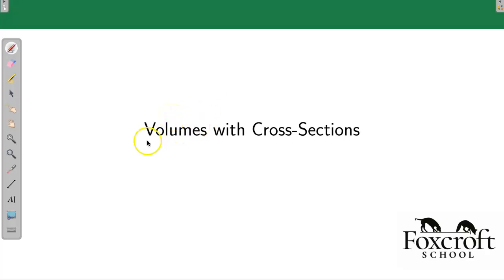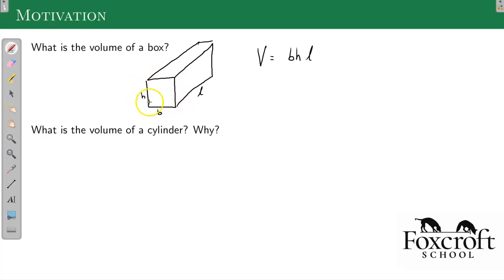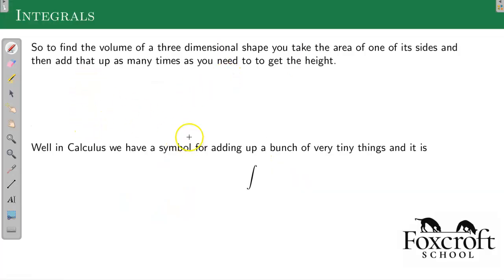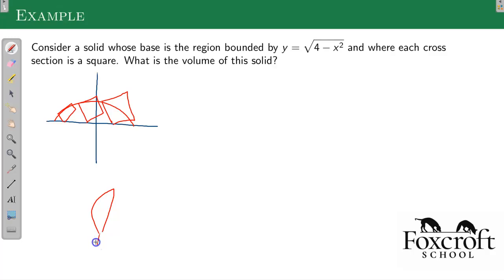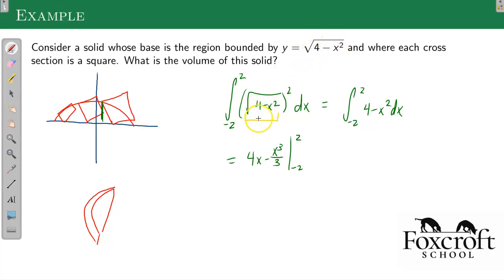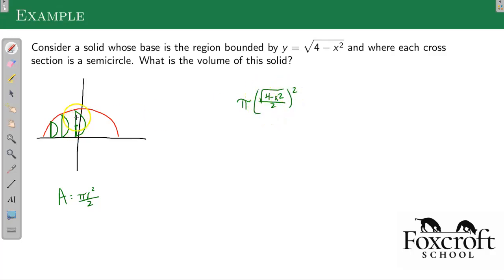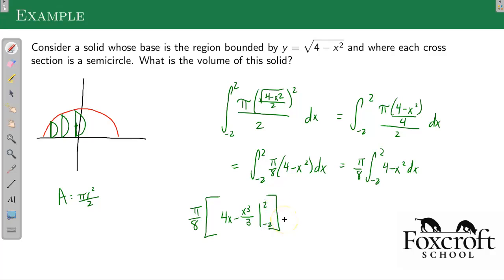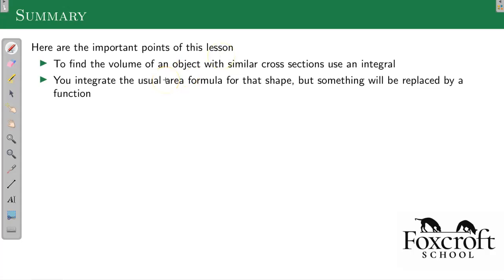Volumes with Cross-Sections